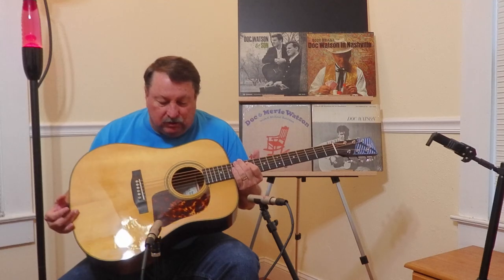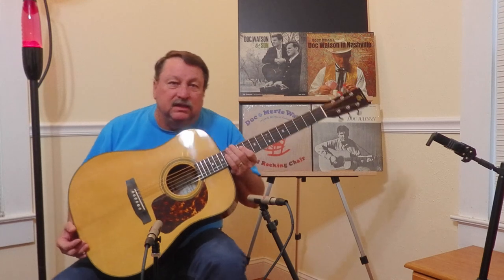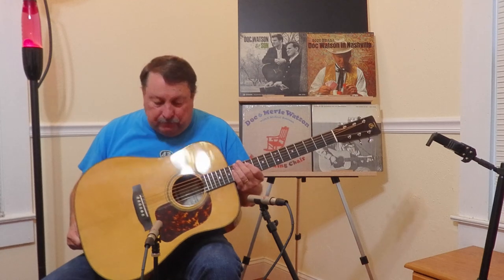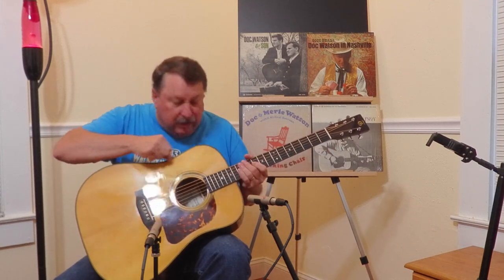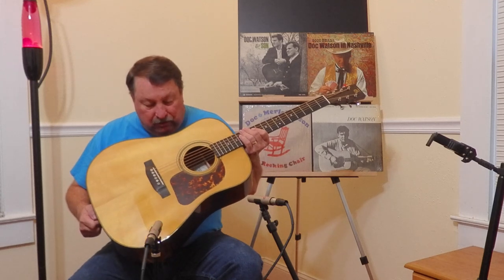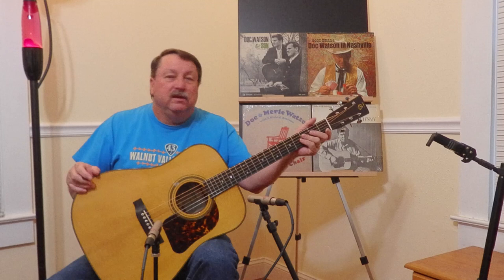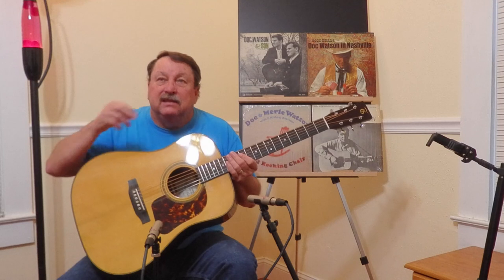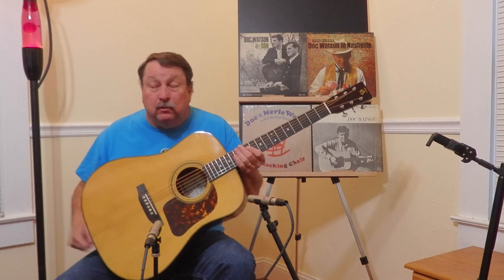Gallagher Bluegrass Bell guitar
I was happy to spend a little time with this new Gallagher Bluegrass Bell model, and be able to review it! I think Gallagher has a new hit on their hands!